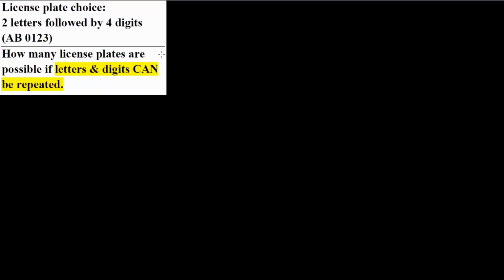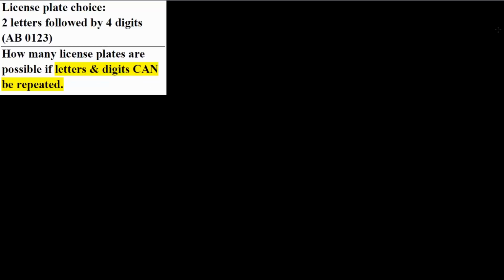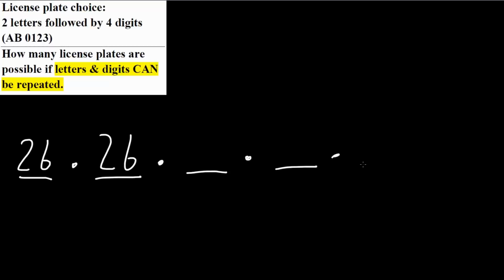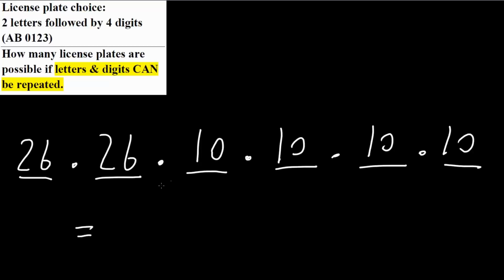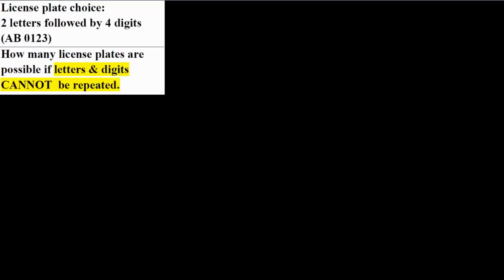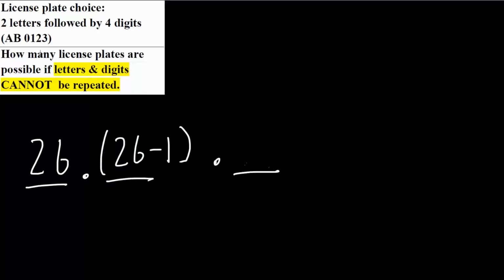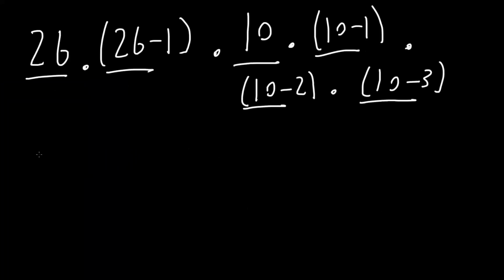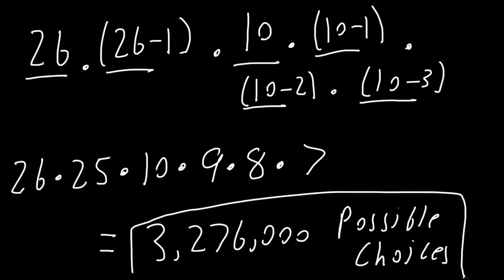Alg2: Fundamental Counting Principle (Step by Step)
Fundamental Counting Principle (Step by Step)

Workbooks that I wrote: